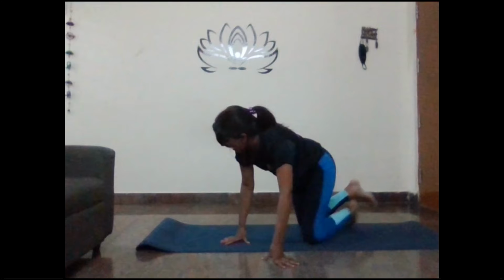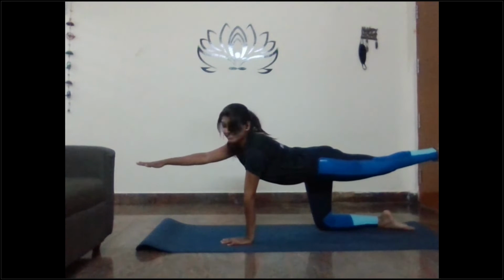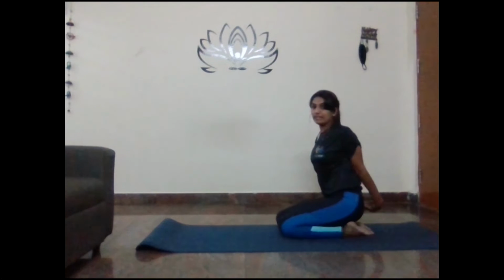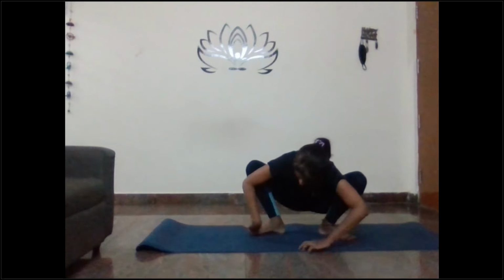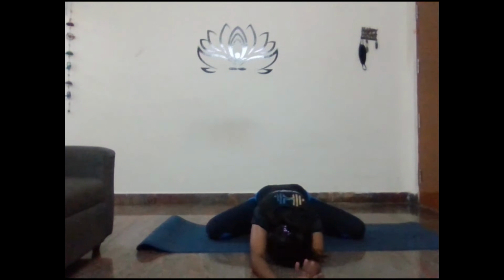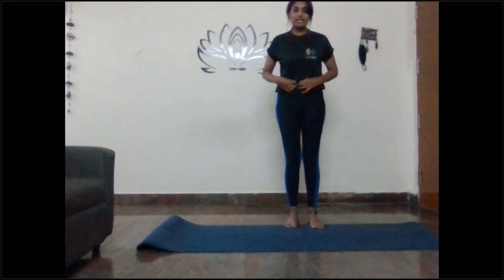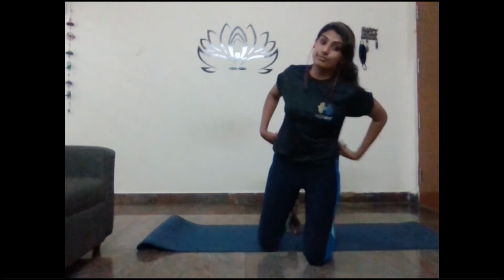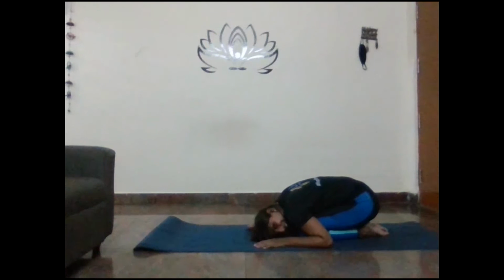Happy Hips, Spine and Pelvis - Yoga Session